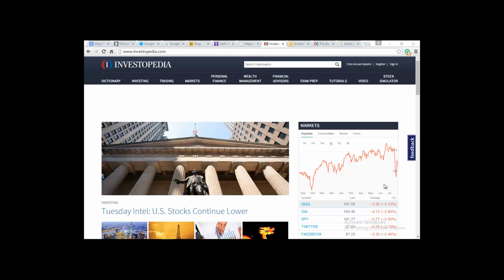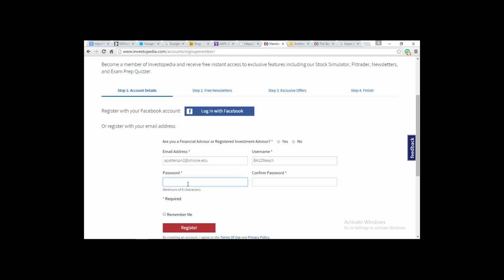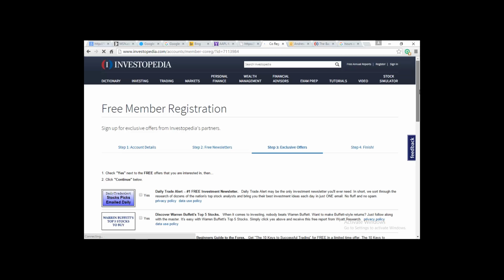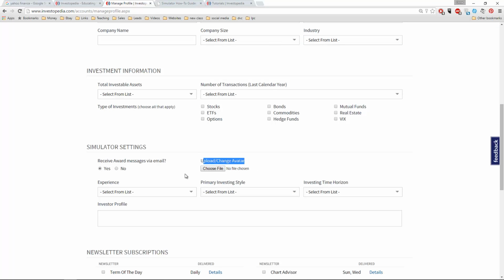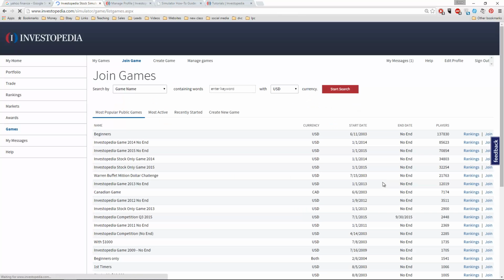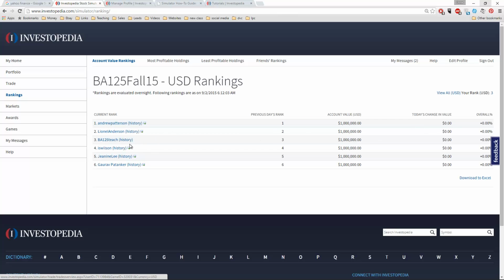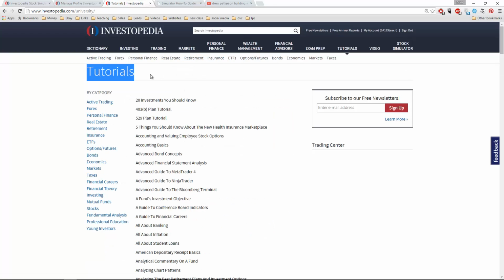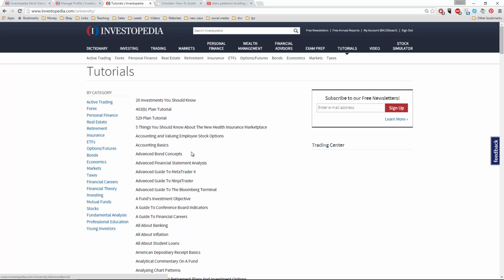Investopedia Stock Simulator Getting Started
How to get registered and join our ba125 stock simulator game.